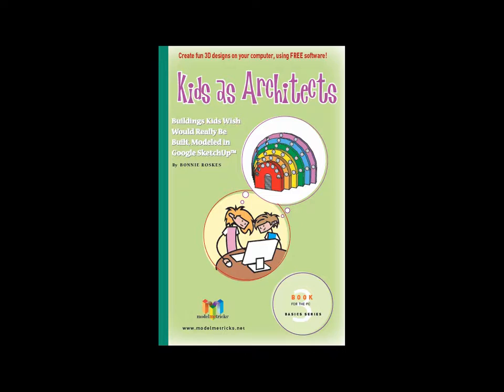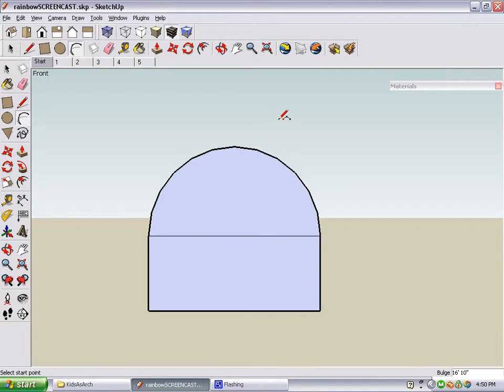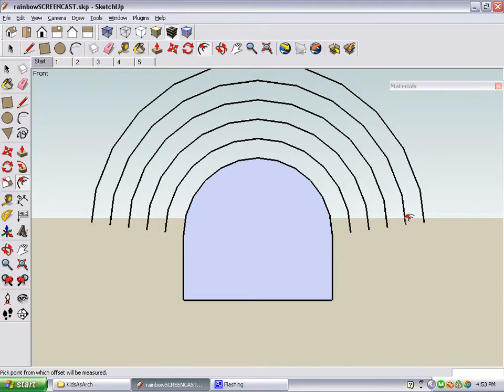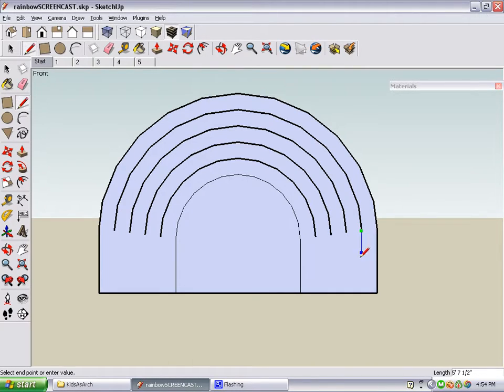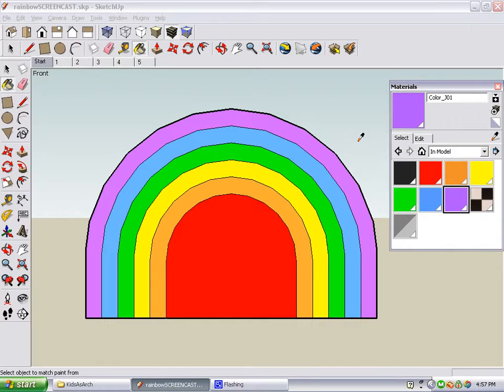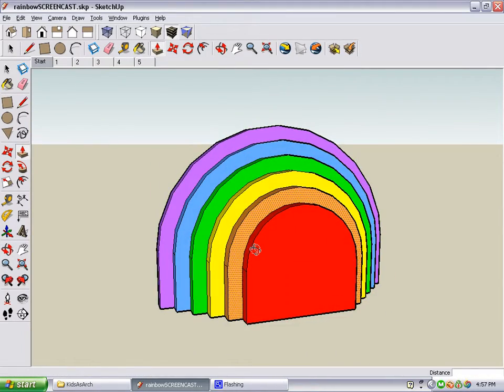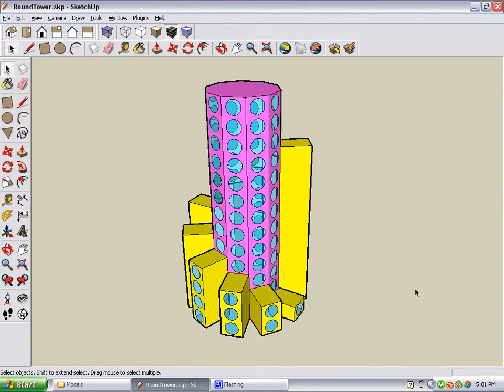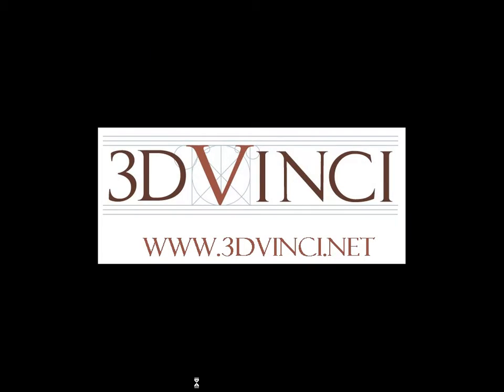3D Vinci: Kids as Architects (SketchUp Projects)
This screencast describes some of the projects in the book "Kids as Architects," Book 3 of the ModelMetricks Basic Series. You'll see how to create a rainbow-shaped building, and also view the other projects from this book: a round tower, buildings shaped like stars, and a building shaped like a hand.